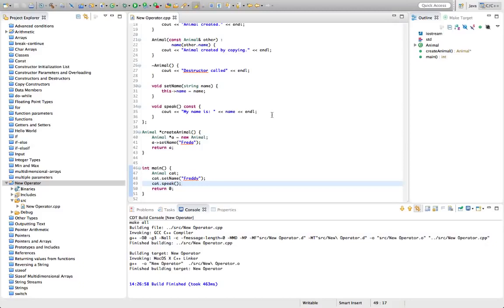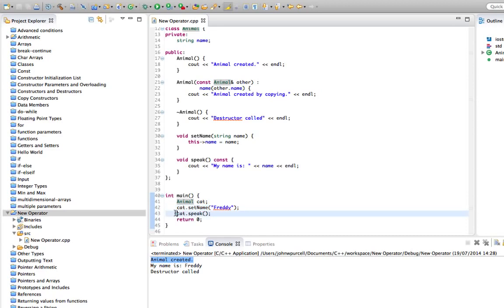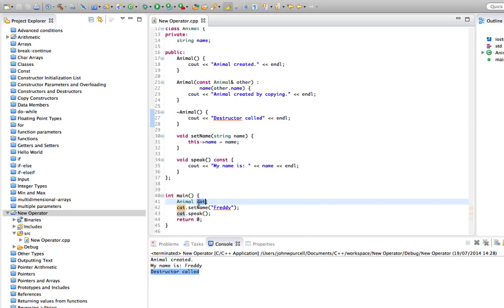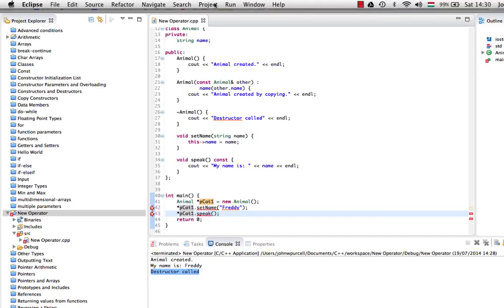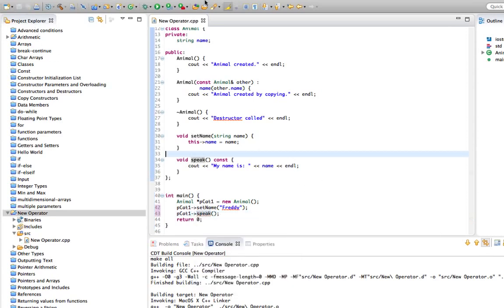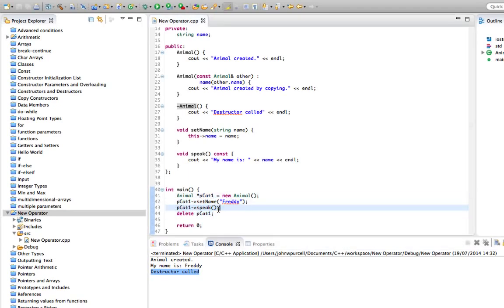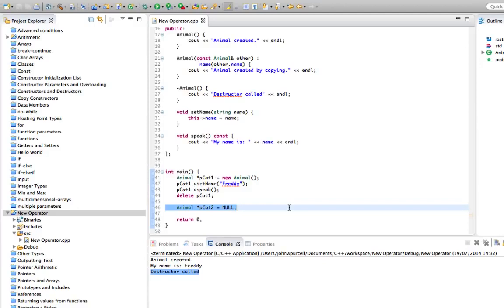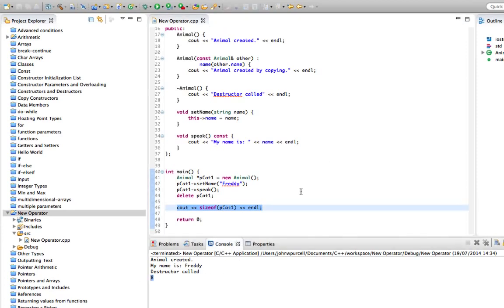C++Tutorial for Beginners 46 The New Operator; Allocating Memory in C++